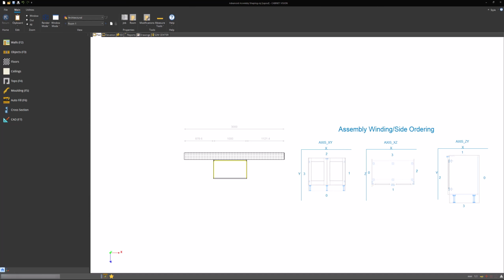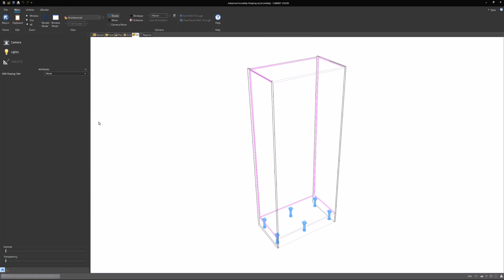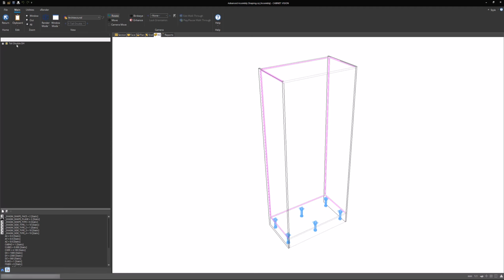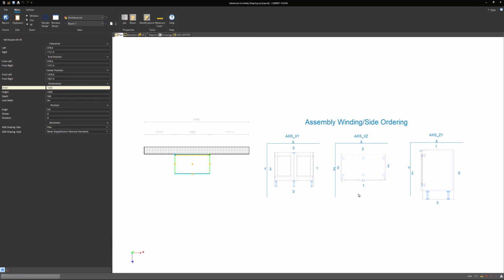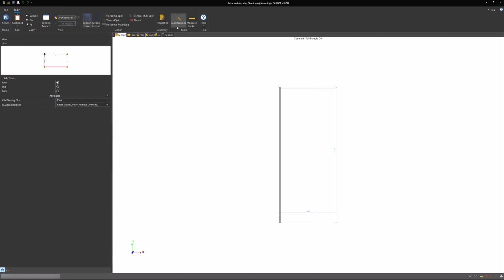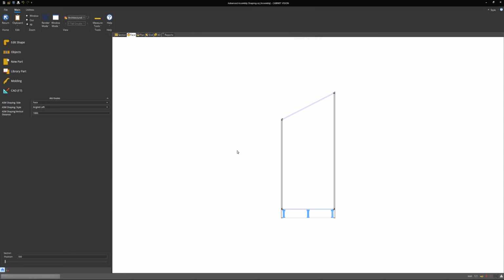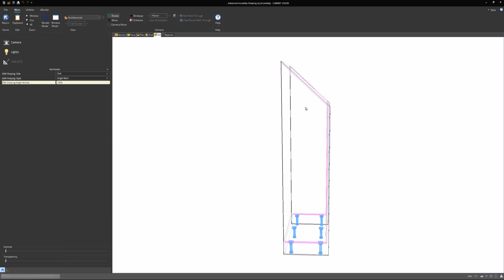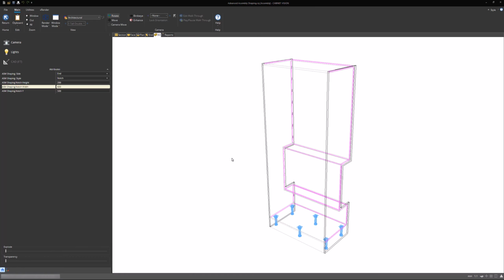JavaScript UCS: Advanced Assembly Shaping Part 1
In the first part of this episode we take a look at what the advanced assembly shaping UCS does and part two we will take a look at how the code works.